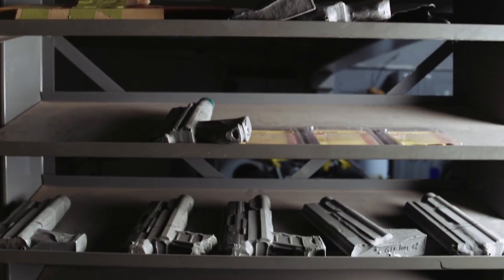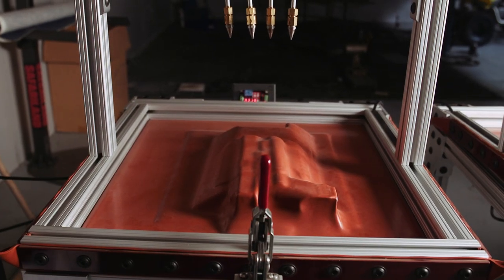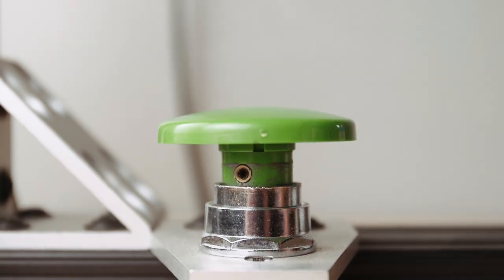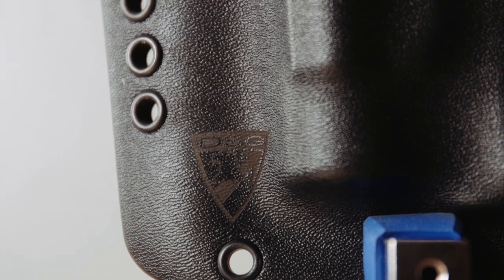DSG Alpha Holsters - Manufacturing Process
Take a look behind the scenes of the Holster Manufacturing process here at DSG Arms.

All video, audio, and music content produced in house. Copyright DSG Arms, 2015.